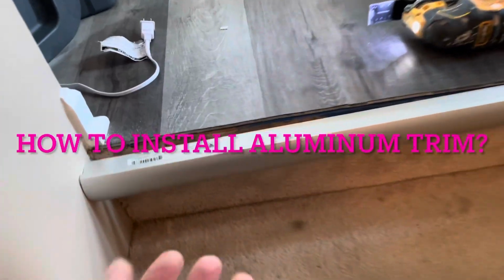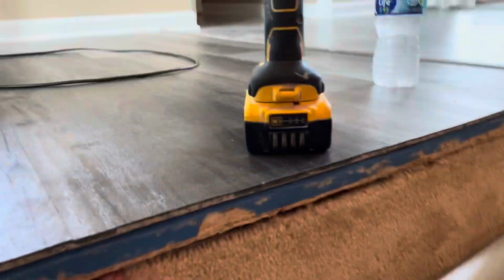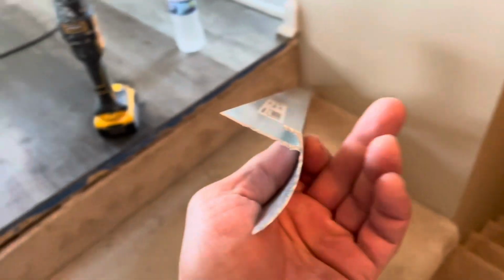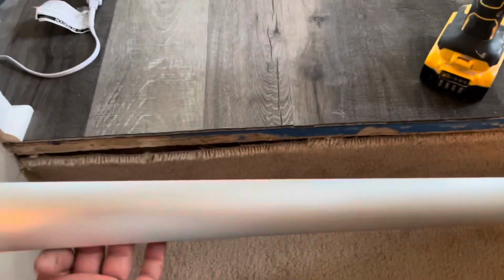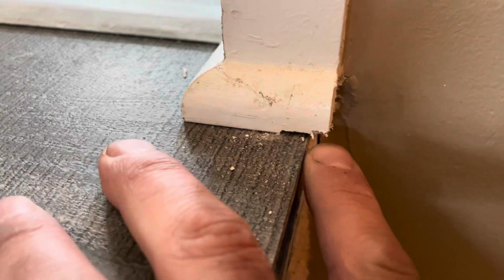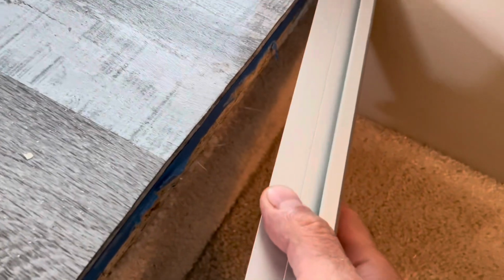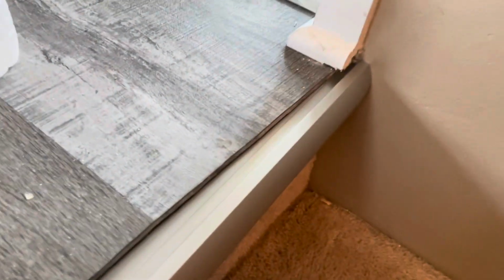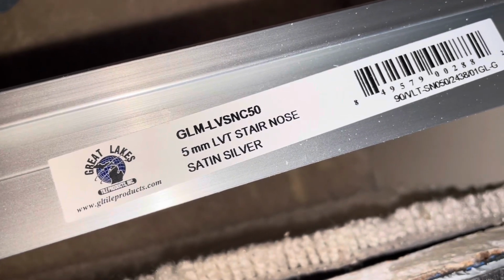How to install aluminum trim flashing on stairs - over vinyl flooring ￼to carpet